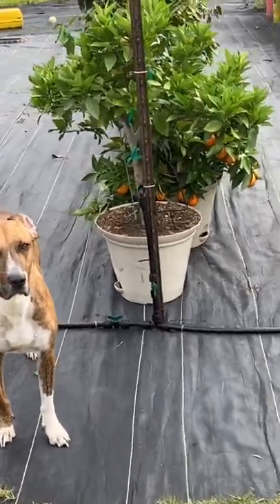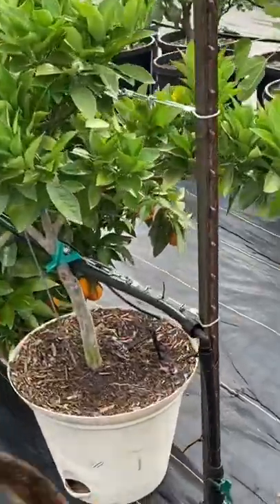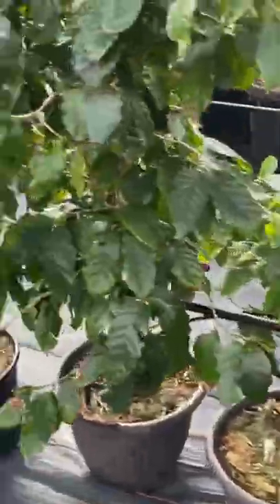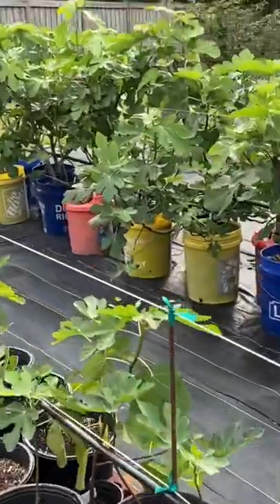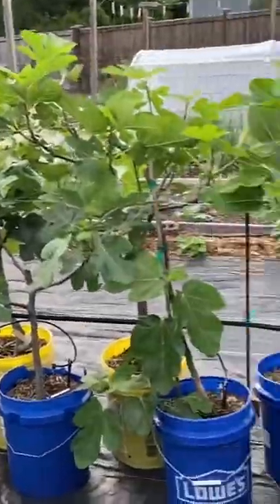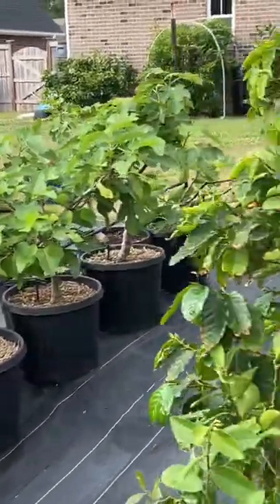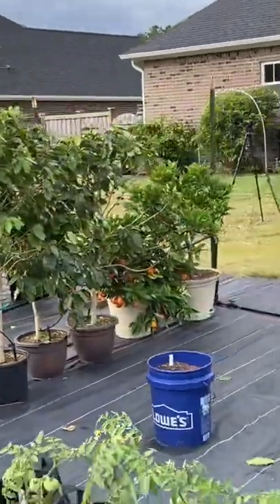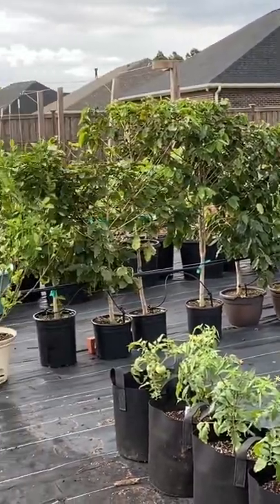The Autopilot Container Garden Is Complete!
DIY container garden with drip irrigation.